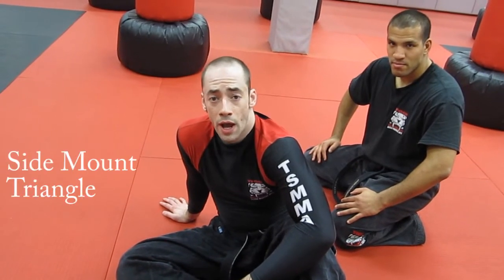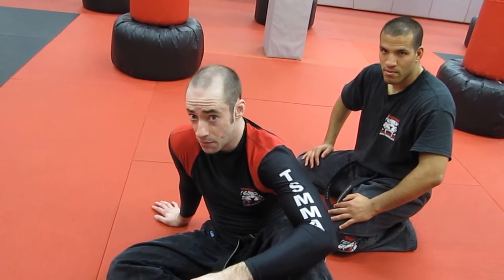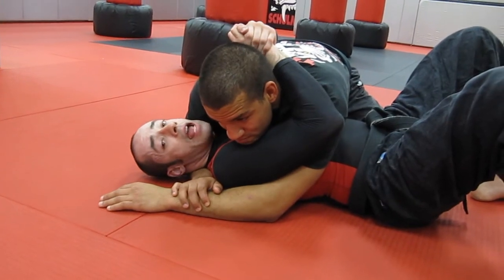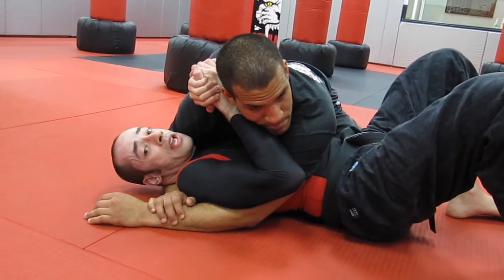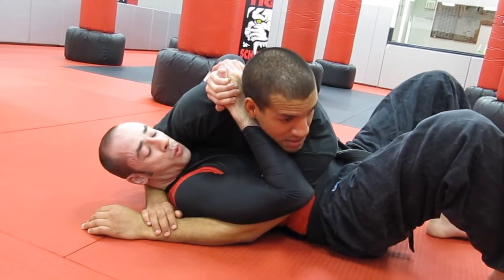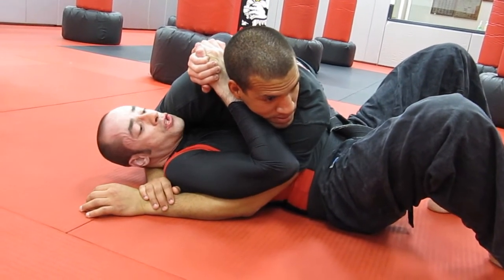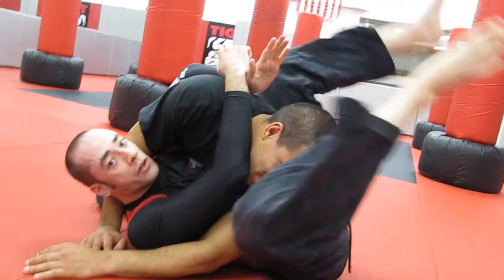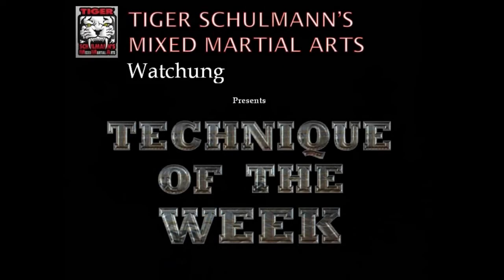Watchung Technique of the Week - Samartino - Side Mount Triangle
Published by NINJACE:
Jim Samartino, director of the 60 day challenge: "Life Happens 2011", demonstrates this week's technique of the week: Side Mount Triangle. To find out more about TSMMA go